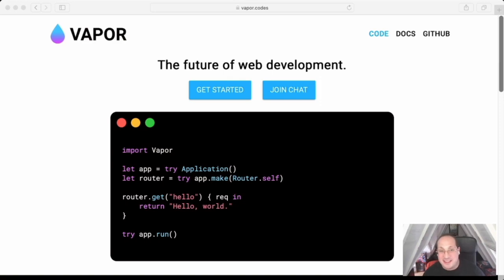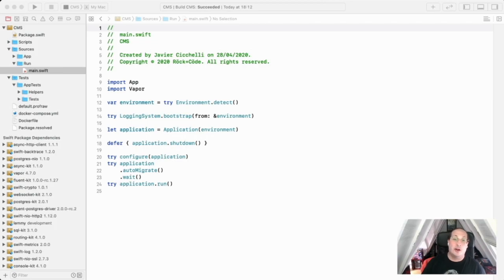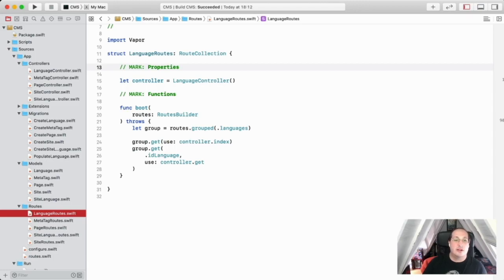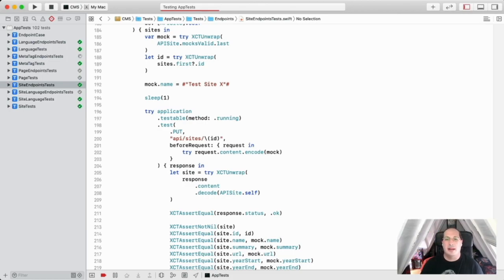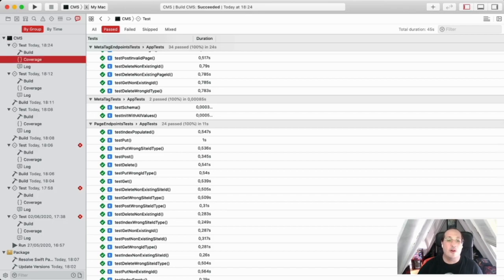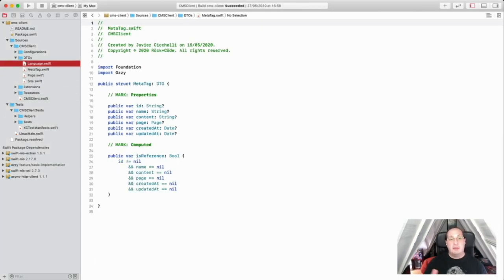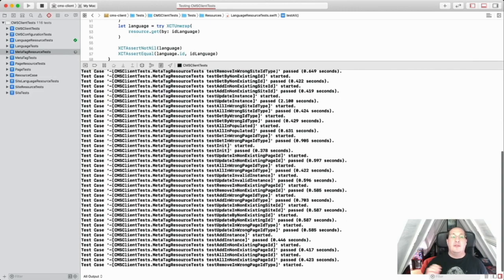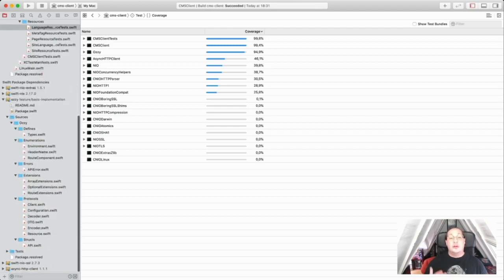Server Side Swift: The Untold Story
This engaging educational video reveals the largely untold story of Swift on the Server and delves into the possibilities that the Swift programming language offers to developers and enterprises in terms of building cross-platform infrastructural solutions with support for multiple devices.

So, if you are new to Swift or you want to sink your teeth into this promising technology and prepare for the future, this video is a must watch!